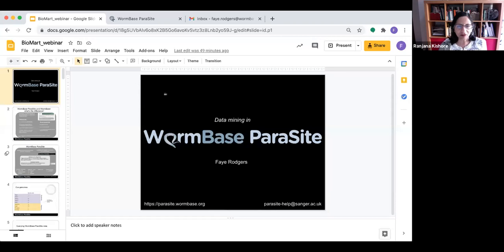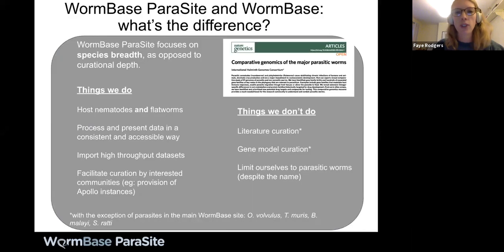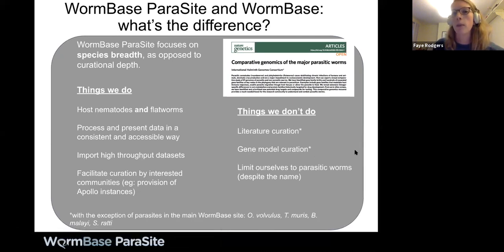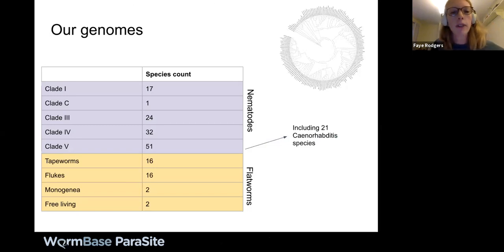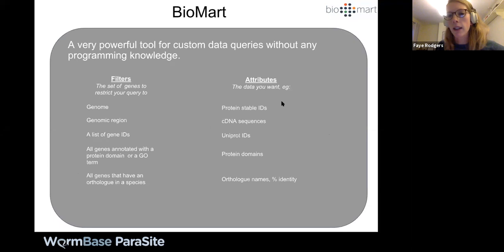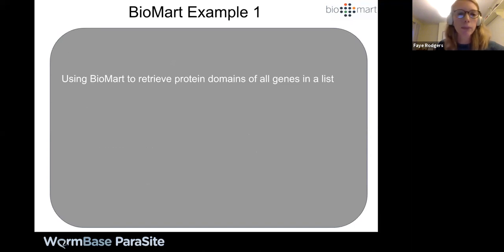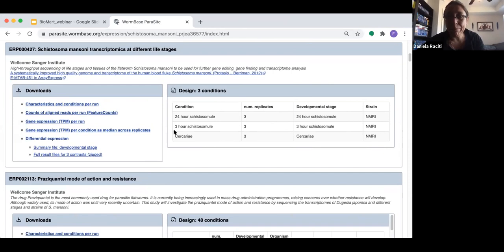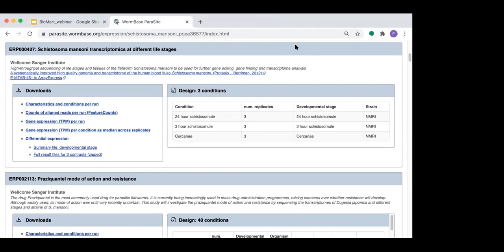WormBase Webinar #5: ParasiteBioMart